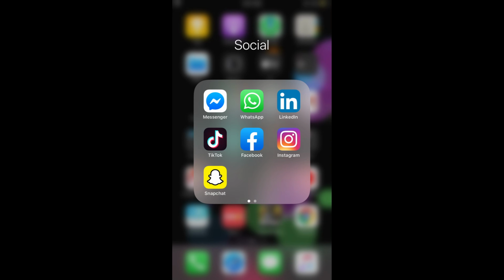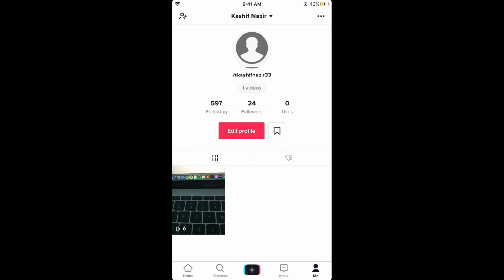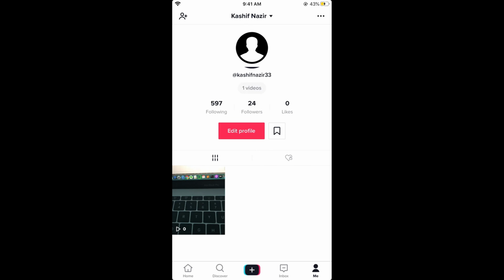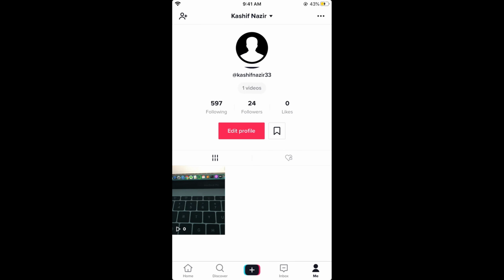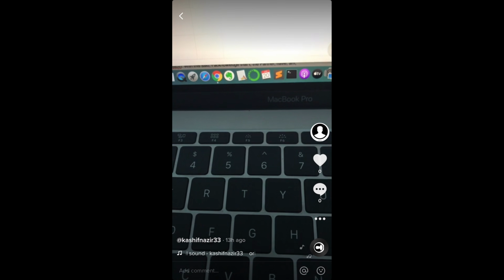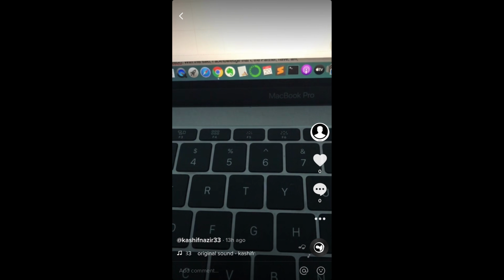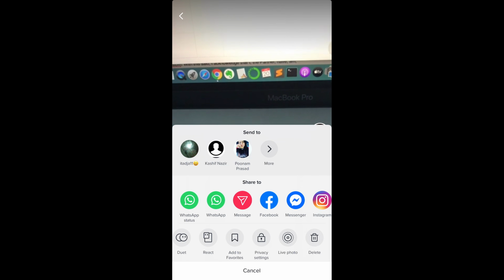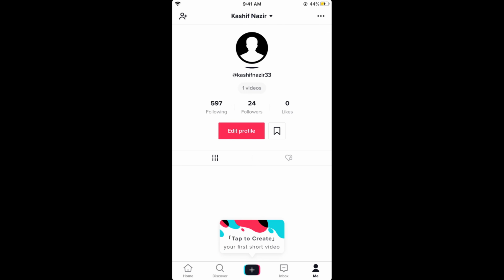How to Delete TikTok Videos (Updated) | Delete a TikTok Video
Learn How to Delete TikTok Videos on iPhone and Android. It is quite easy and simple to remove your existing video on tiktok account, you need to follow this tiktok tutorial.

0:00 Intro
0:05 How to Delete TikTok Videos